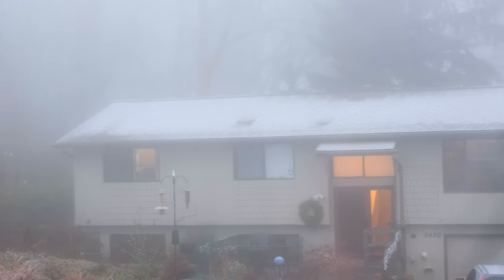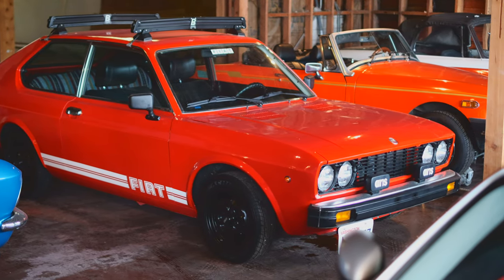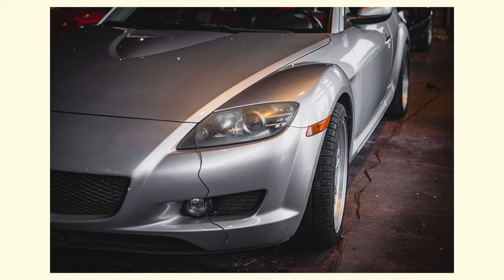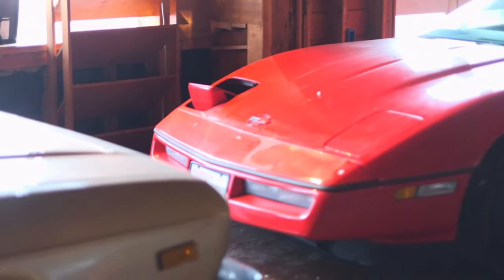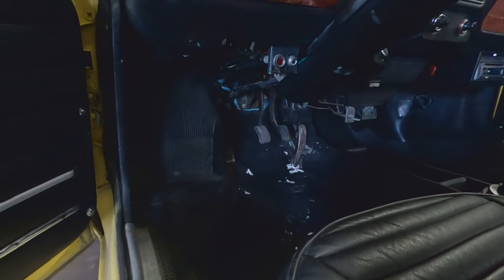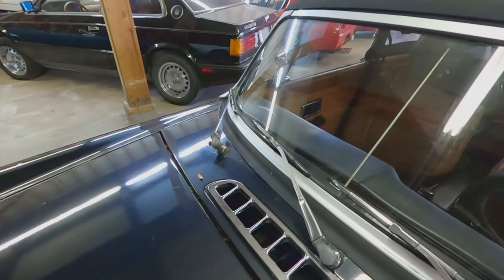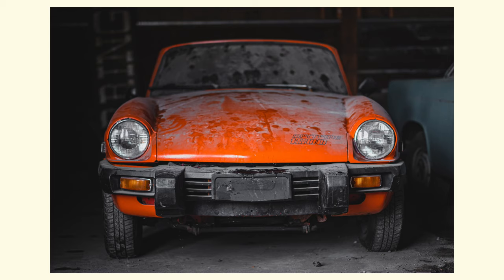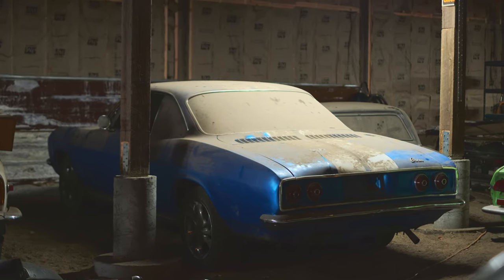VlogWalt #3 - Ultimate Car Barn Collection (Fiat, Datsun, MG, Mazda, and More) (Dec 26, 2019)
Made a vlog about my family's car collection. We have everything from classic Fiats, Datsuns, Corvette, MGs, Lancia, Porsches, and more.

Shot on Fujifilm X-H1 and GoPro MAX